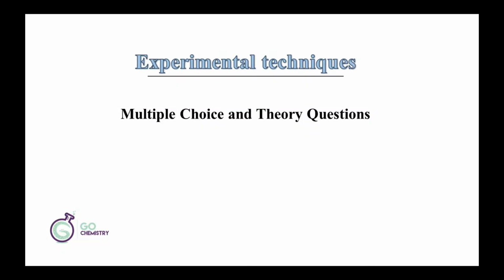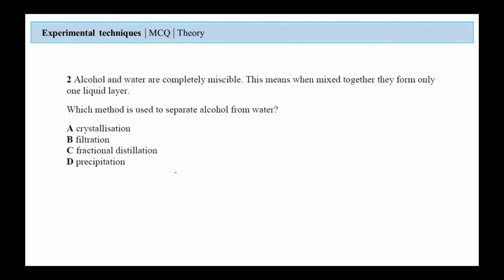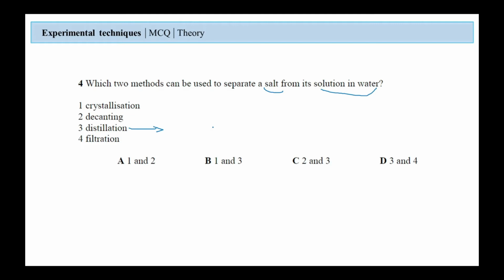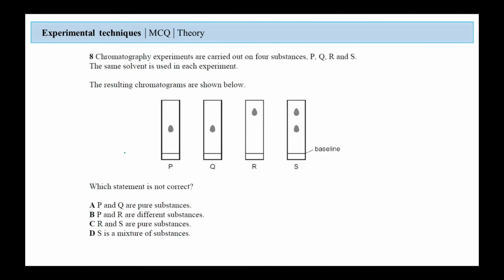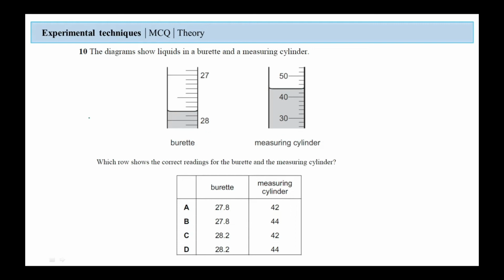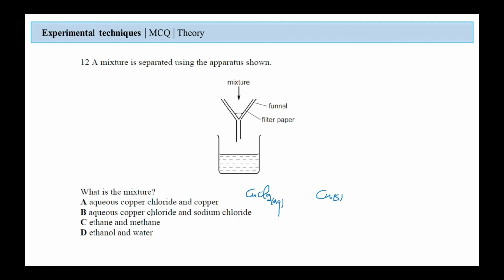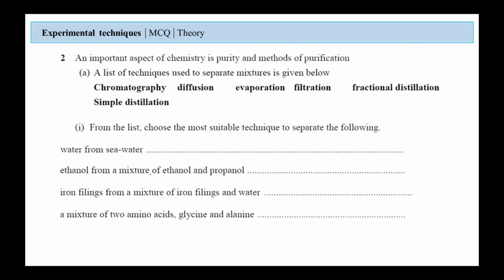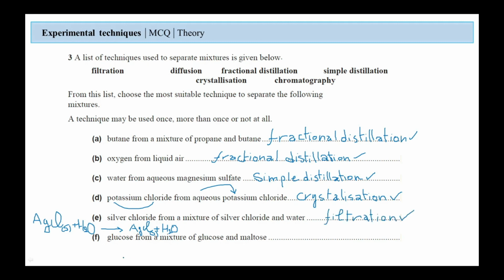Multiple Choice and Theory Questions (experimental techniques)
In this video, we solve multiple choice and theory exercises about the experimental techniques.